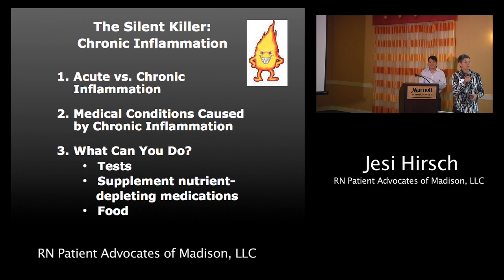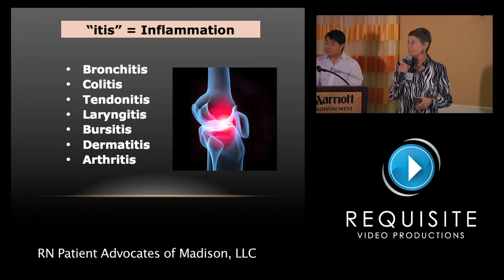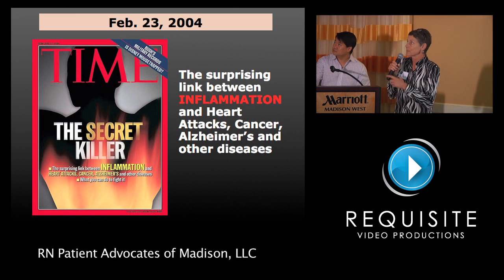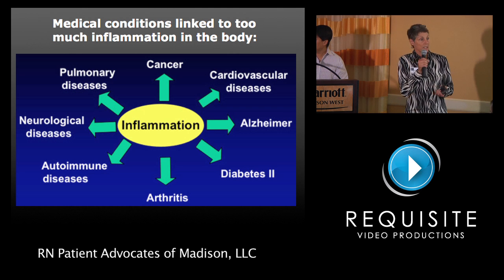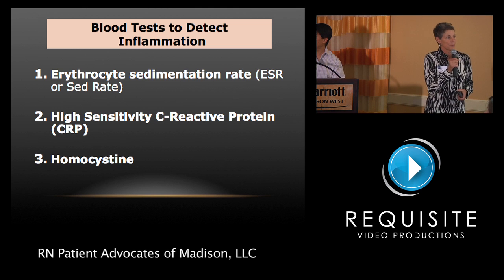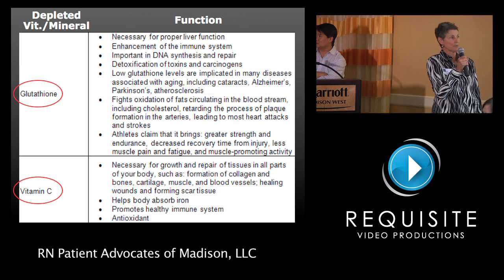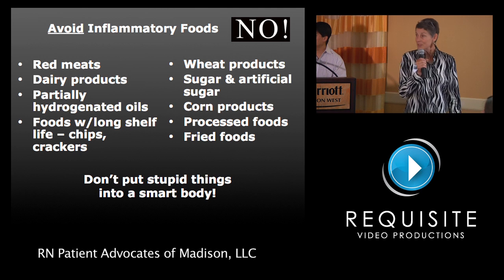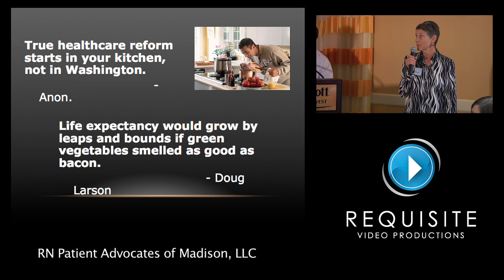Pecha Kucha - The Silent Killer: Chronic Inflammation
Jesi Hirsch from RN Patient Advocates of Madison, LLC presents on The Silent Killer: Chronic Inflammation